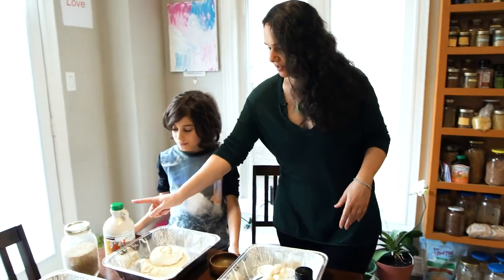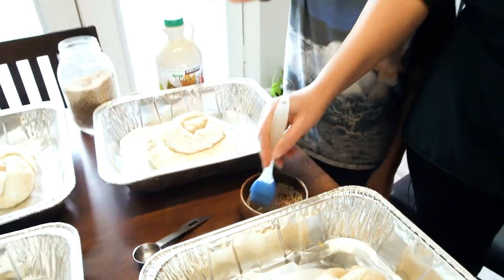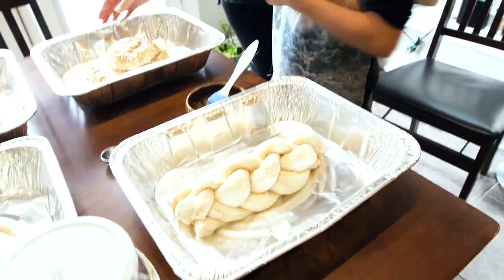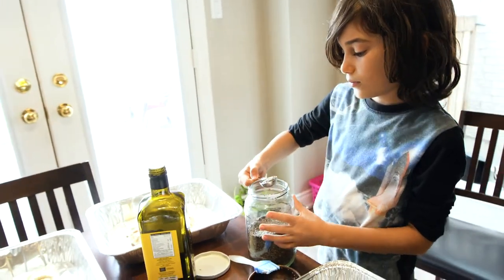How To Shape Challah Bread 🍞 🥖 (Contain Gluten)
💚💚💚💚💚 GO VEGAN 💚💚💚💚💚

Here in this video, you'll see how to shape Challah bread.
Most of the braided bread is very easy to shape.

I always enjoy this process of shaping and braiding Challot bread.

Challot is a special bread in Jewish cuisine, usually braided and typically eaten on ceremonial occasions such as Shabbath and major Jewish holidays.

I always thought It's hard and complicated to make Challah.
Richard and I loved this bread, but when becoming 100% vegan I knew I wouldn't find it anywhere without eggs.
But then I found out that it is possible to make it without eggs.
And not only did it turn out to be sooo tasty, but it also came out
fluffy and super soft on the inside.

Because we are gluten-free we don't eat it often.
I decided to start making bread and bake with gluten because I want to show people you can have anything you want that doesn't contain any animal suffering in our food.

PLEASE BE WARNED: It's very addictive.

🌱 I HOPE I CAN INSPIRE YOU TO GO VEGAN, ENJOY THIS VIDEO RECIPE.